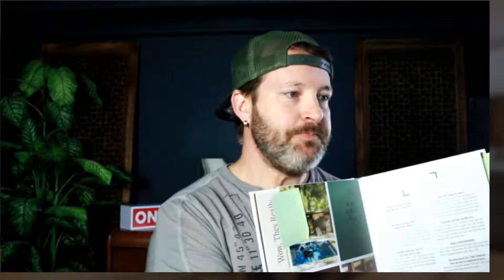Uncommon Kitchen Design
Let's get connected!